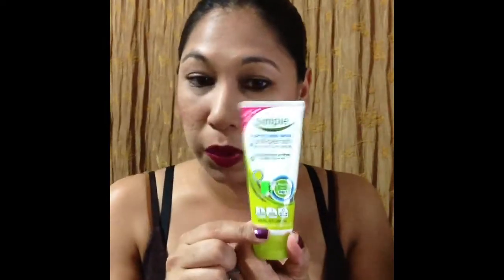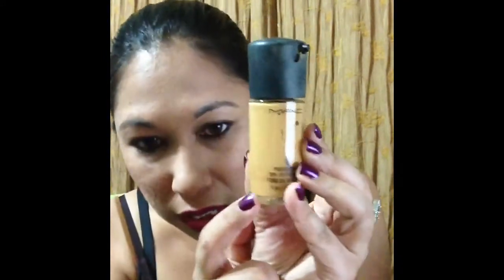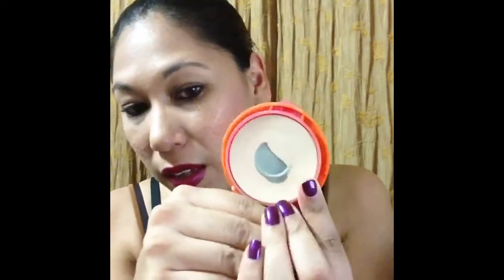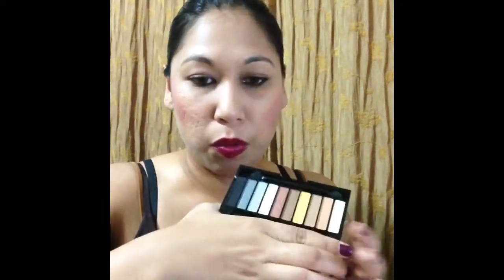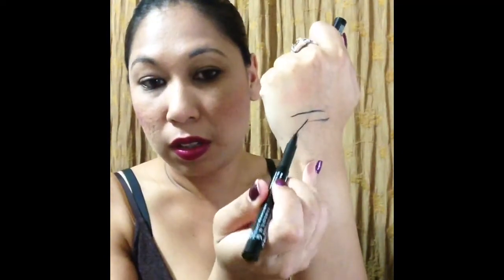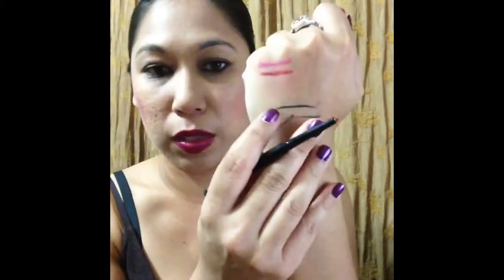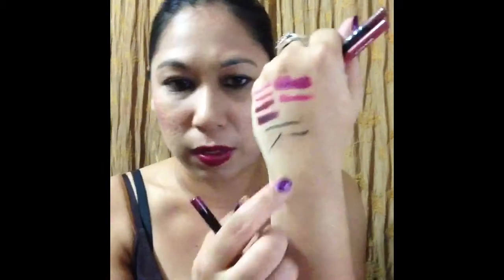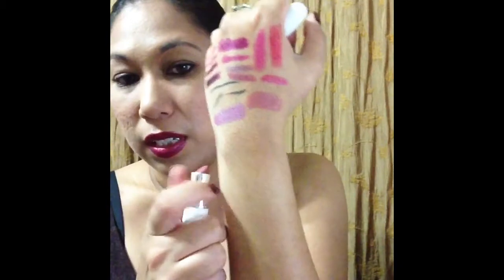Weekly basket November 3-9, 2013